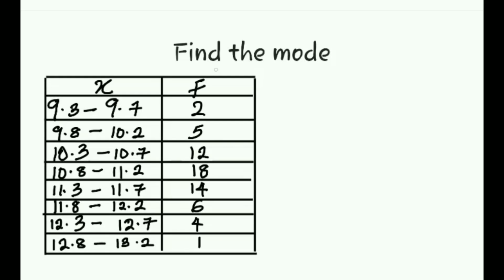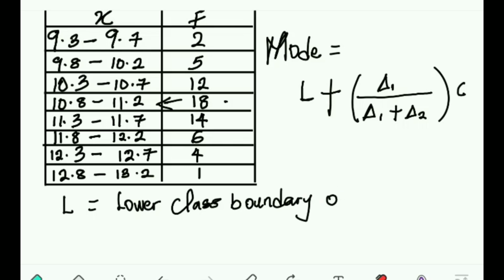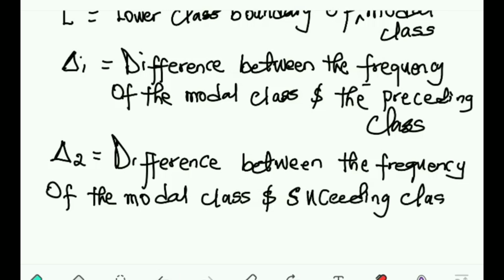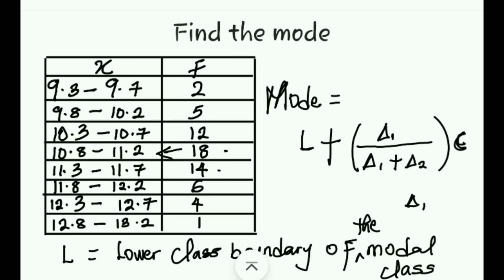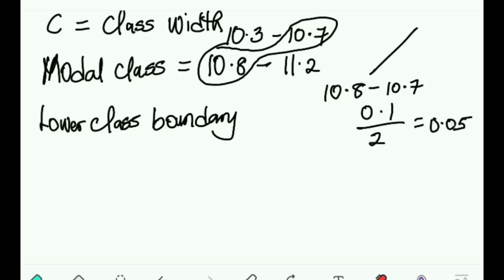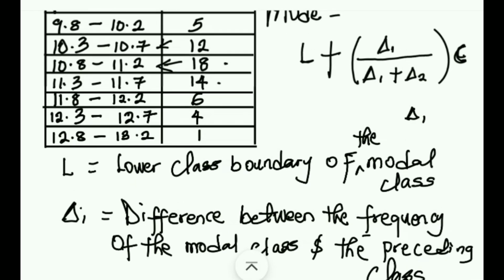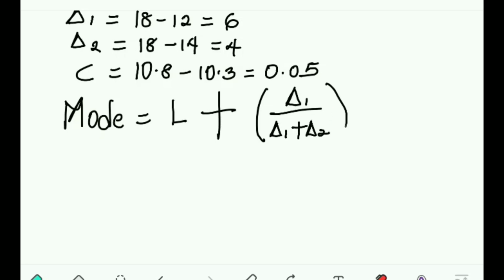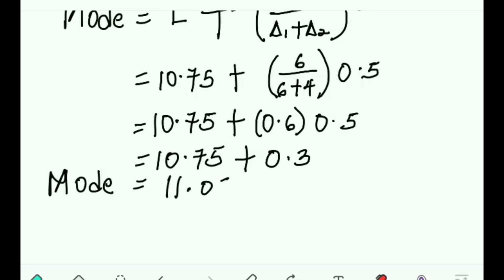How to Find Mode of Grouped Data | Easy Step-by-Step Example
📊 Mode of Grouped Data | Statistics Tutorial with Example Question
In this video, I will solve a statistics question on the mode of grouped data step by step. You’ll learn:
✅ The formula for mode in grouped frequency distribution.
✅ How to identify the modal class.
✅ How to substitute values into the formula correctly.
✅ A fully worked-out example question with clear explanation.
This lesson is perfect for secondary school students, exam preparation (WAEC, JAMB, IGCSE, GCSE, A-Level, Common Core, and more), and anyone learning statistics.

Modal class

Mode formula for grouped data

Step-by-step solution